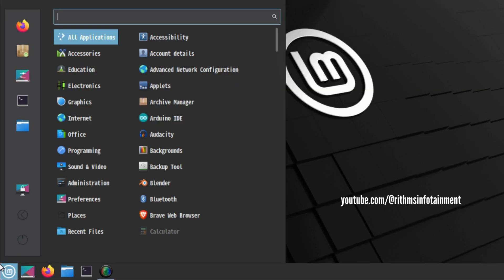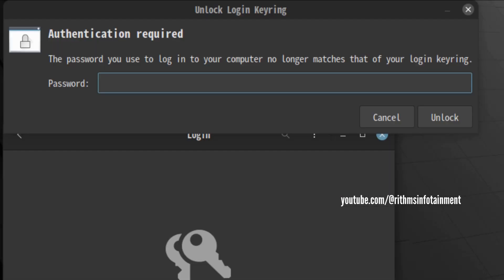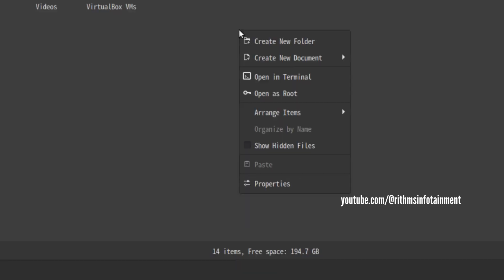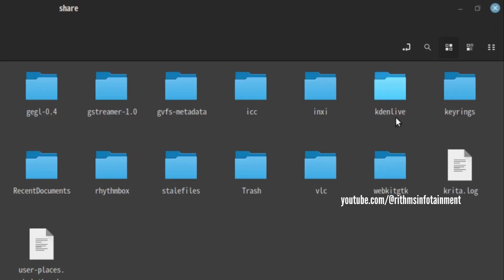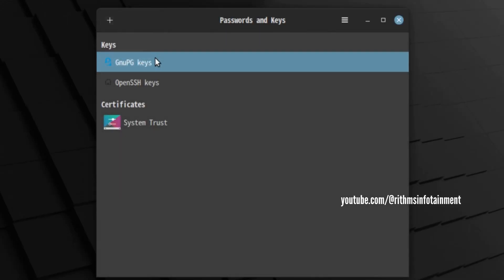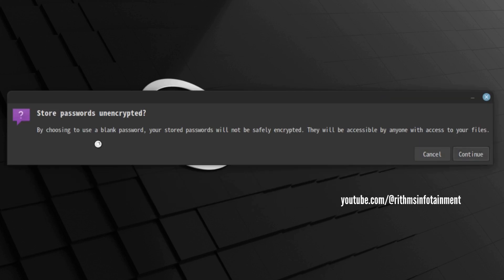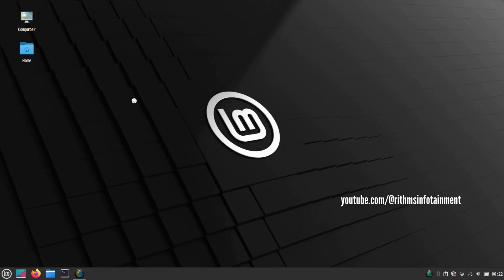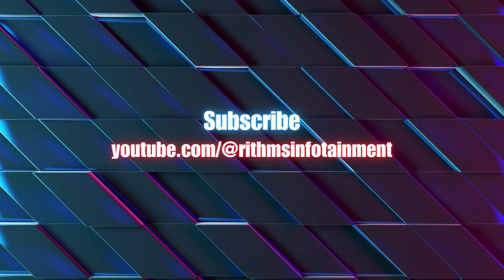Disable the Linux Login Keyring | How to fix "Login Keyring & System Password does not match"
This video is about How to Disable the Linux Login Keyring. No Third-party tools are required. The process takes about 2 minutes.

Note that this method works with most Linux Distros.